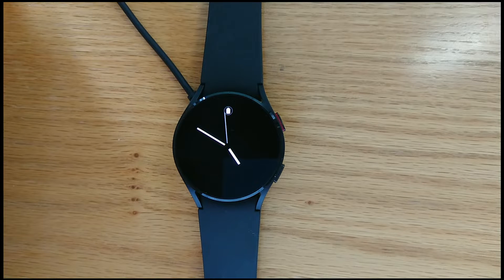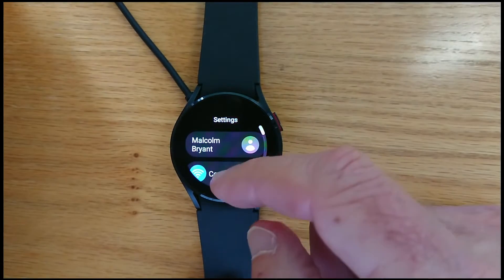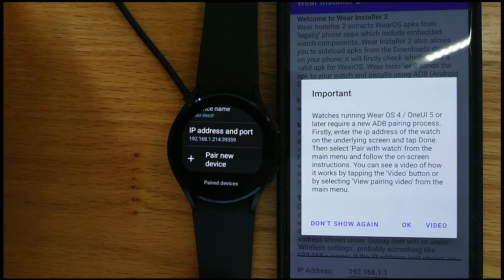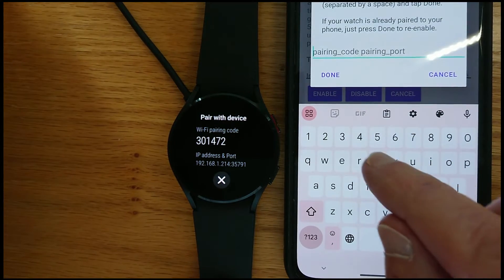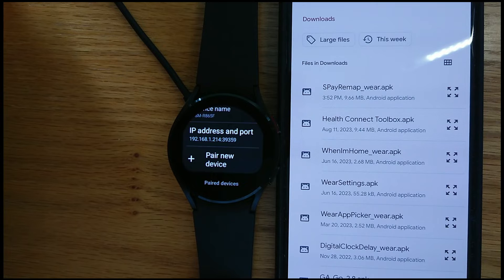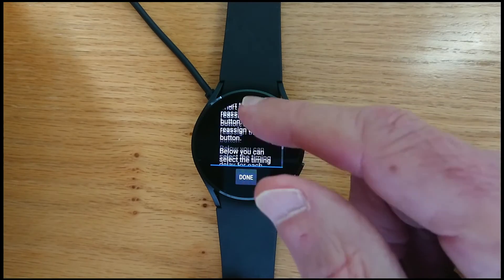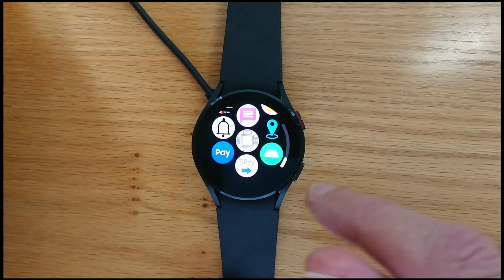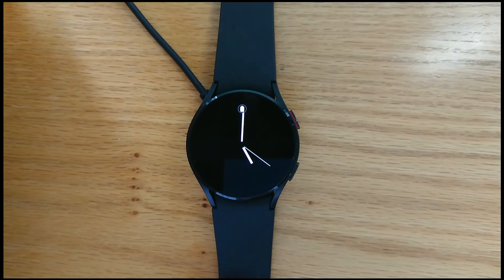SPayRemap: reassign the buttons on your Samsung Galaxy watch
SPayRemap is an app to reassign a long press of the top and bottom buttons on your Samsung Galaxy watch 4/5/6 running Wear OS. This video shows how to install SPayRemap to your watch using Wear Installer 2 on your Android phone.

Once installed, you can use SPayRemap to reassign a long press of the top button to open any other app on your watch (rather than Bixby). You can also reassign a long press of the bottom button to open any other app on your watch (rather than Samsung Pay).  A common use is to reassign a long press of the bottom button to Google Wallet (previously Google Pay).

SPayRemap is completely free without any ads or in-app purchases. You can find links to SPayRemap and Wear Installer 2, along with many other free apps, at the Freepoc

I hope you find this little utility app useful :-)